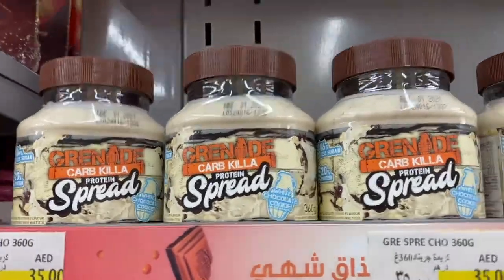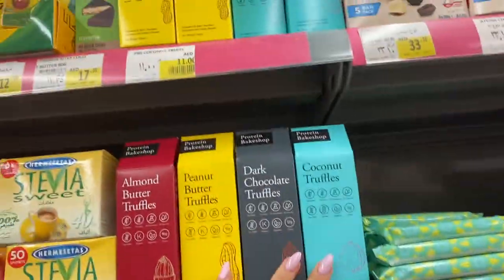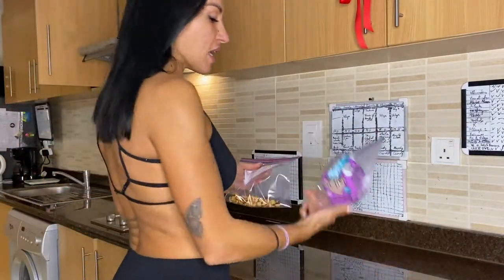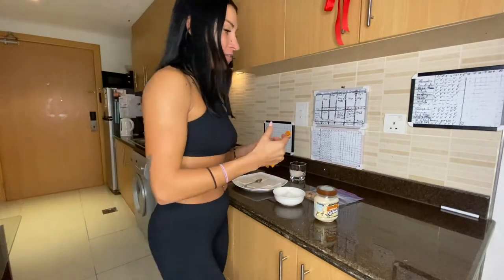How To Cook Raffaello In 3 Min| Vlog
Queen VLOG
SAME TASTE WITH DIFFERENT SHAPE
only 4 ingredients
- white chocolate spread
- rice cakes
- huzelnut
- coconut powder
enjoy the taste of healthy Raffaello